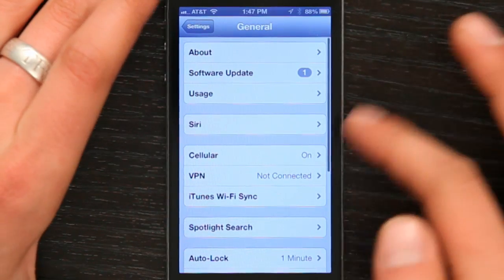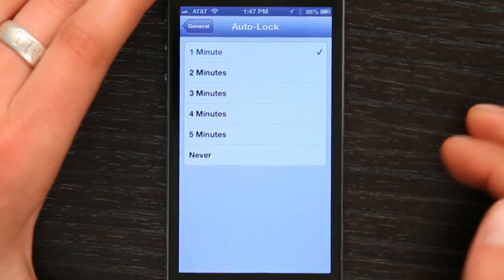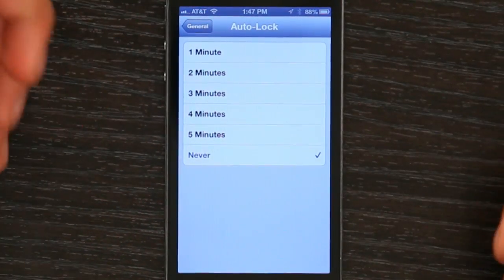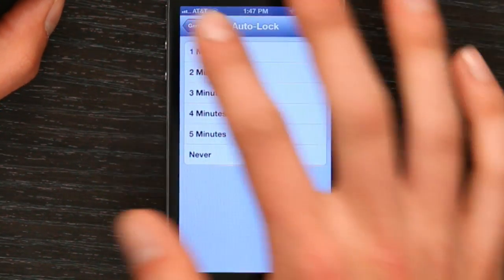My iPhone's Backlight Won't Turn Off : Tech Yeah!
If your iPhone's backlight won't turn off you're going to want to double check the device's settings. Find out what to do if your iPhone's backlight won't turn off with help from an Apple retail expert in this free video clip.

Series Description: Even the almighty iPhone is not without the occasional error. Get tips on how to get the most out of your iPhone and troubleshoot any problems that may occur with help from an Apple retail expert in this free video series.